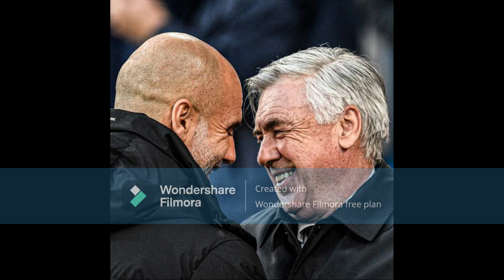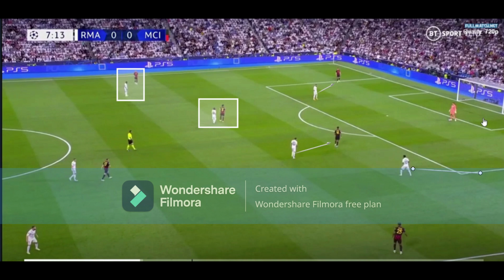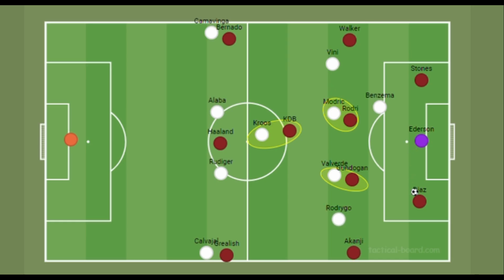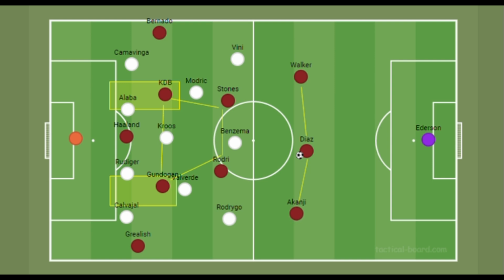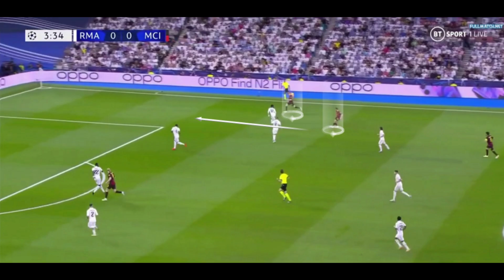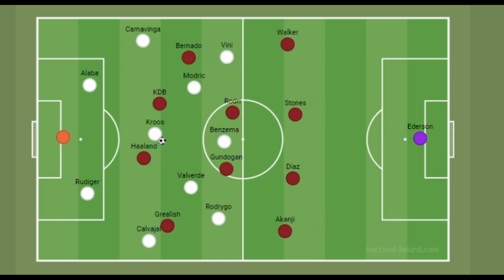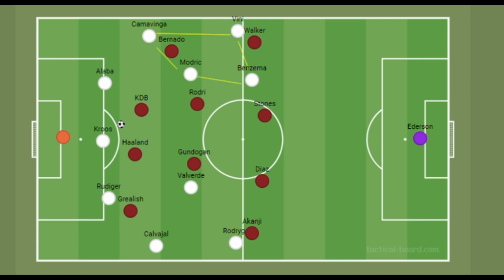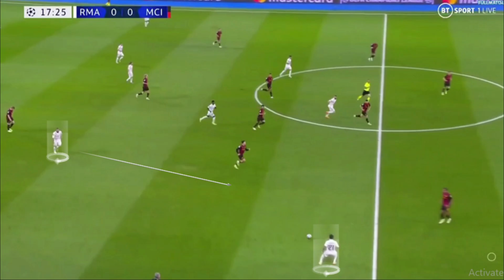Real Madrid 1-1 ManCity Champion's League semi-final |Chess match between Pep and Ancelotti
In this video, we'll be taking a deep dive into the tactical battle between Real Madrid and Manchester City in their highly anticipated Champions League semifinal clash. The two giants of European football faced off in a tense encounter that ended in a 1-1 draw, with both teams showcasing their strengths and weaknesses.

We'll start by analyzing the formations and setups used by both teams, looking at how they set up defensively and offensively. We'll break down the key players and their roles in each team, examining how they influenced the game and their overall performance.

We'll also take a look at the various tactical adjustments made by the managers throughout the game, including substitutions, changes in formation, and tactical instructions given to the players on the pitch.

We'll analyze the key moments of the match, including the goals scored and the near misses, and provide our insights on what went well for each team and what they could have done better.

Finally, we'll wrap up the analysis by giving our thoughts on the overall performance of both teams and their chances in the second leg of the semifinal.

If you're a fan of football tactics and want to get a deeper understanding of how the game is played at the highest level, then this video is for you. Join us for this tactical analysis of the Real Madrid vs Manchester City Champions League semifinal, and let's delve into the intricacies of this fascinating match.